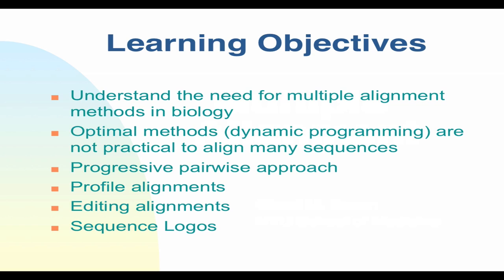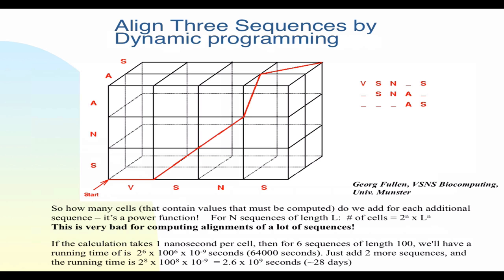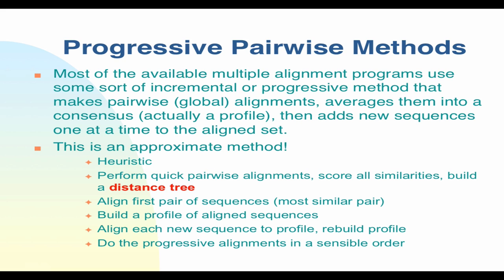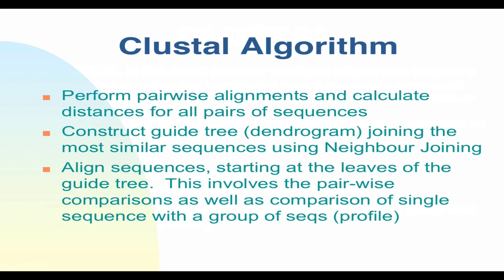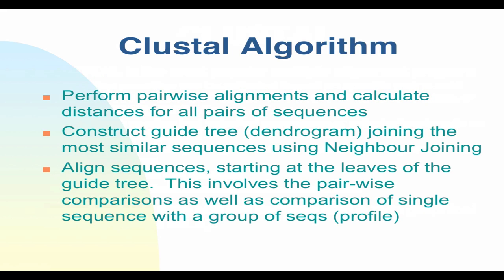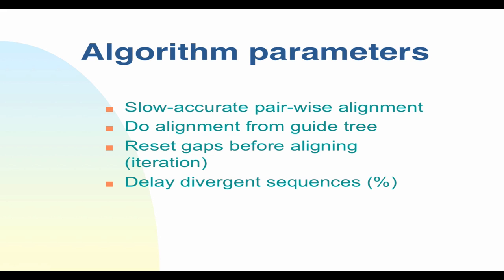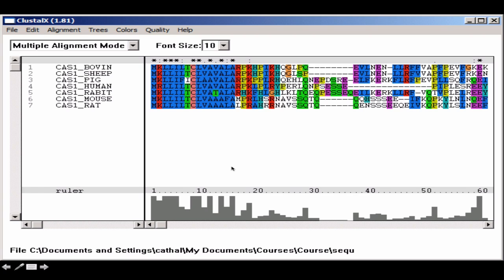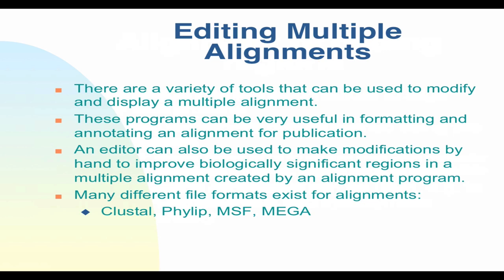Intro Biostatistics and Bioinformatics #12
Biostatistics and Bioinformatics Lecture 12: Multiple Alignment, presented by Stuart Brown